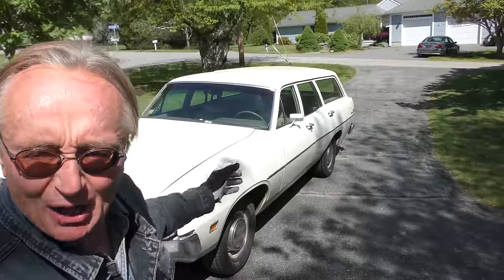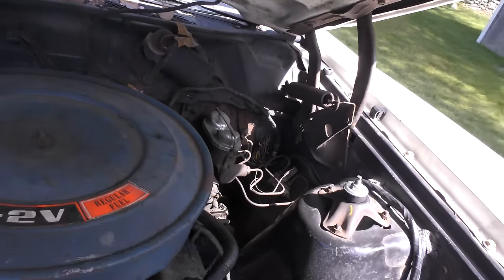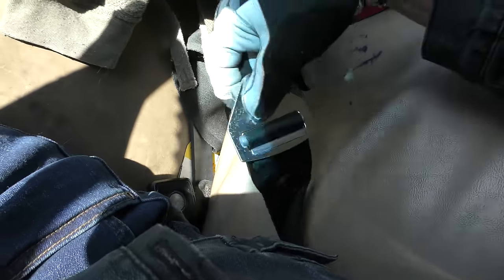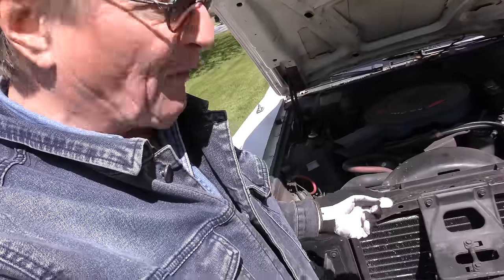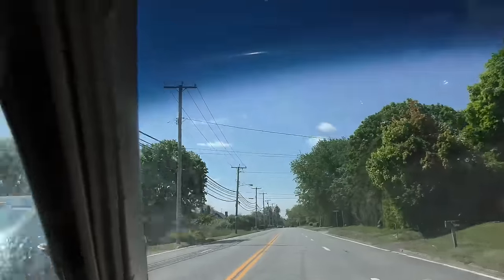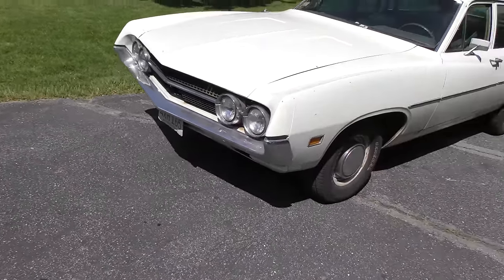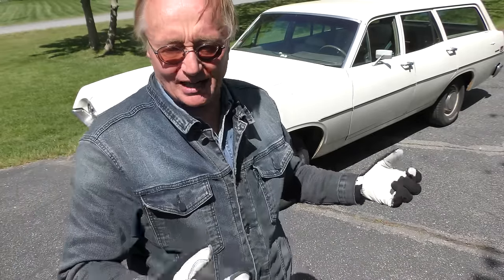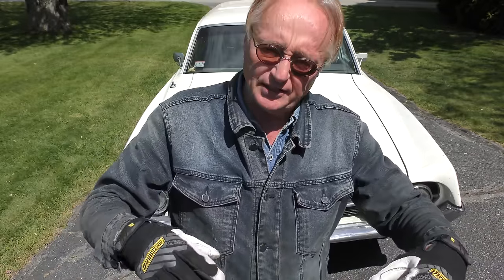Cops Can’t Pull You Over in This Car (Even If You’re Breaking State Laws)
Old car review. I'm Sitting in the Only Car That Can Break State Laws and Still Not Get Pulled Over, DIY car repair and car review with auto mechanic Scotty Kilmer. Old cars vs new cars, which is better? Should I buy an old car? Are old cars worth restoring and maintaining? An older car is easier to work on but required a lot more maintenance to keep it running. The truth about old cars. Old car problems. Car Advice. DIY car repair with Scotty Kilmer, an auto mechanic for the last 56 years.

⬇️Scotty’s Top DIY Tools:
1. Bluetooth Scan Tool
2. Mid-Grade Scan Tool
3. My Fancy (Originally $5,000) Professional Scan Tool
4. Cheap Scan Tool
5. Dash Cam (Every Car Should Have One)
6. Basic Mechanic Tool Set
7. Professional Socket Set
8. Ratcheting Wrench Set
9. No Charging Required Car Jump Starter
10. Battery Pack Car Jump Starter

1. Bluetooth Scan Tool
2. Cheap Scan Tool
3. Professional Socket Set
4. Wrench Set
5. No Charging Required Car Jump Starter
6. Battery Pack Car Jump Starter

►Here's our weekly video schedule:
Tuesday: Auto repair video
Wednesday: Viewers car mod show off
Thursday: Viewer Car Question Video AND Live Car Q&A
Friday: Auto repair video
Saturday: Second Live Car Q&A
Sunday: Viewers car show off